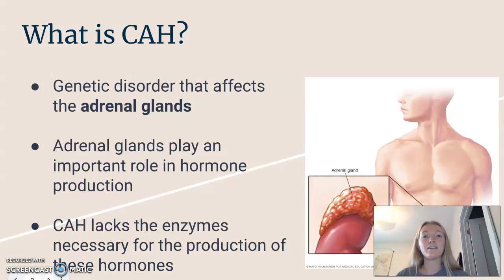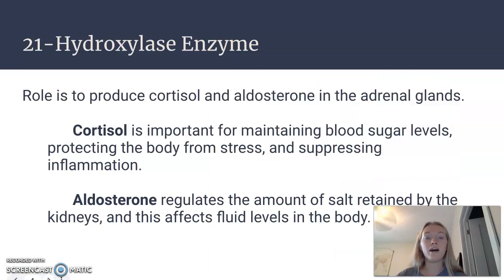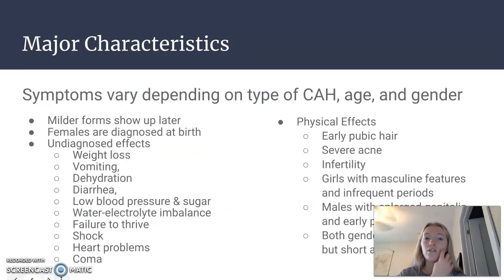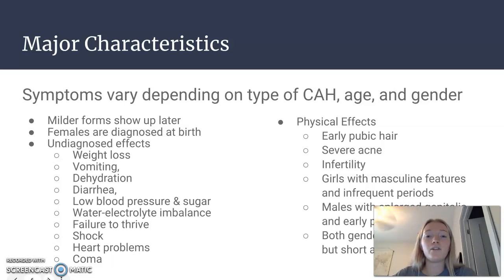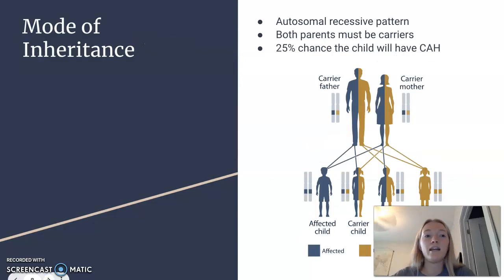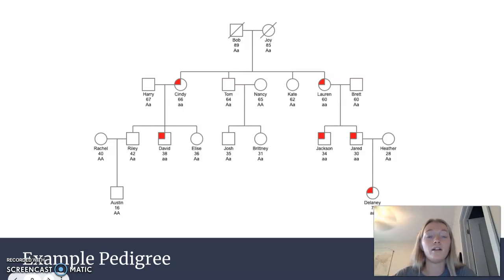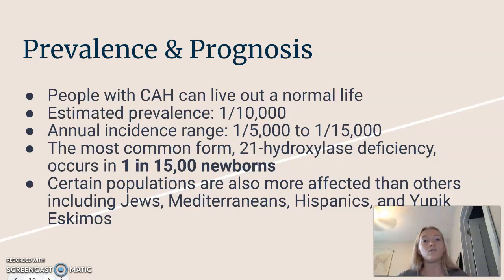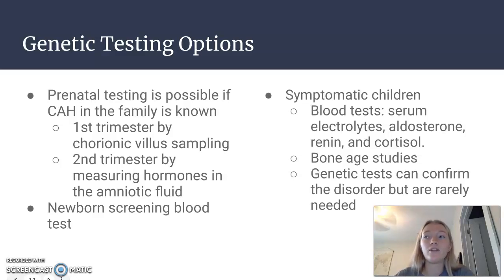Genetic Disorder Presentation